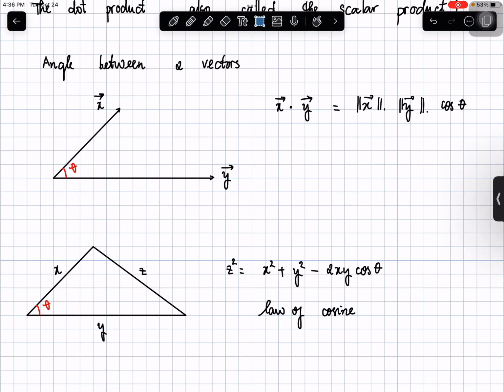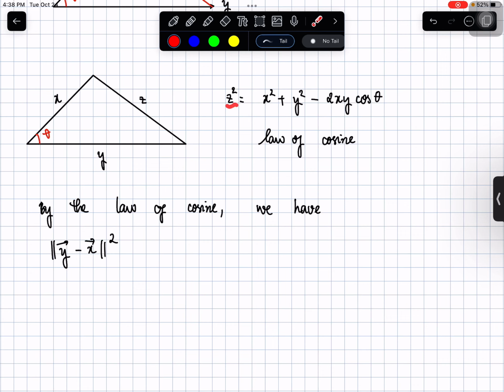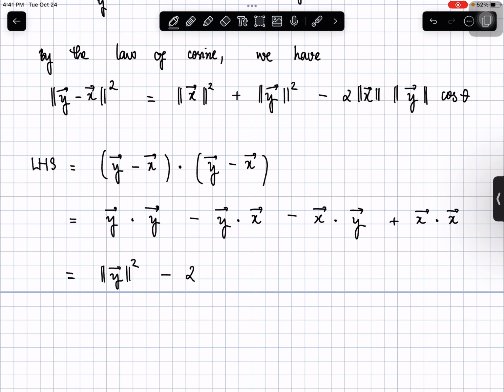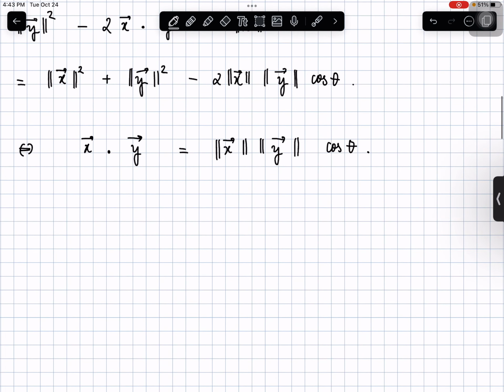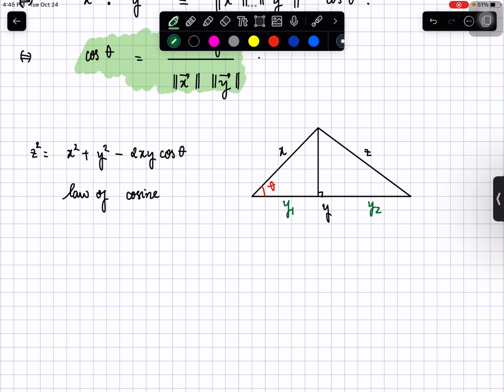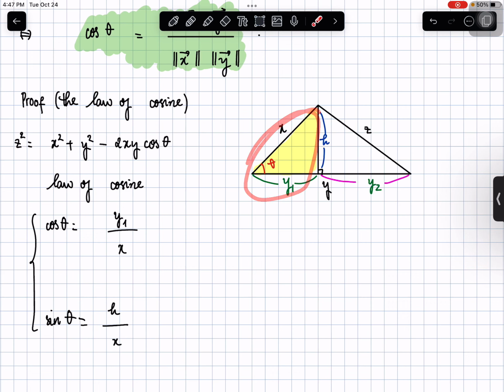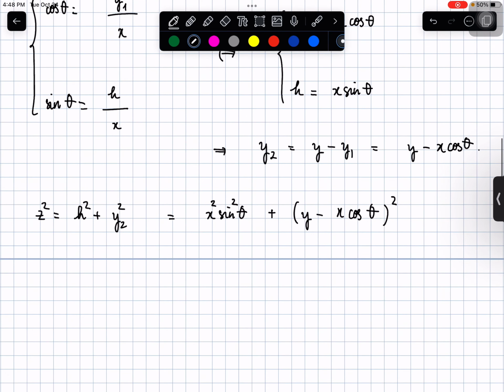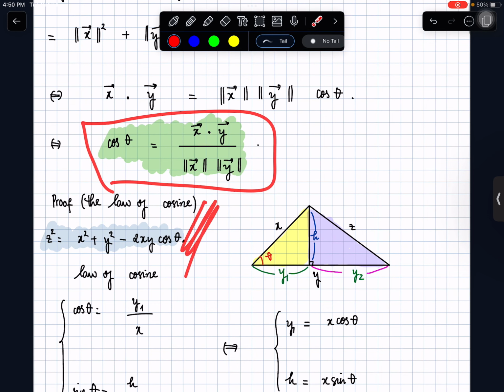(Theoretical) Angle between two vectors - Dot product